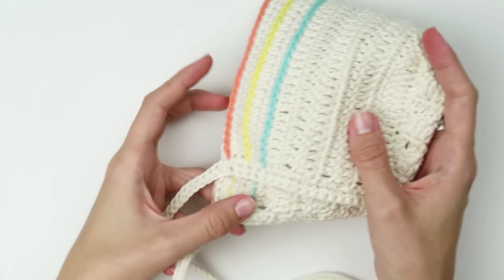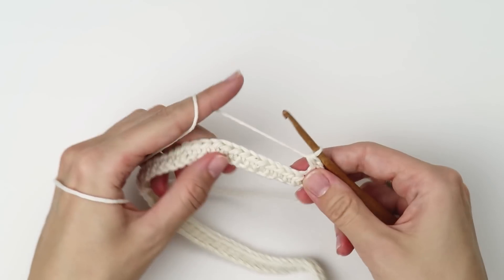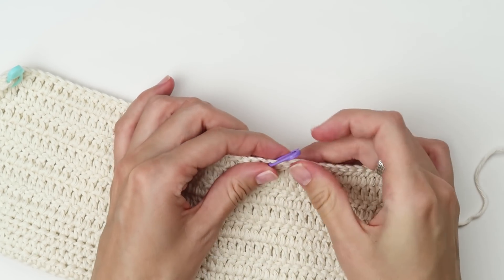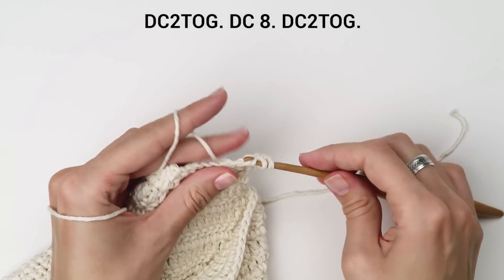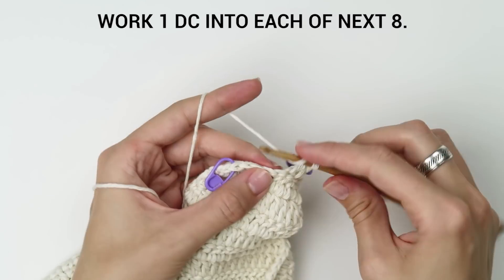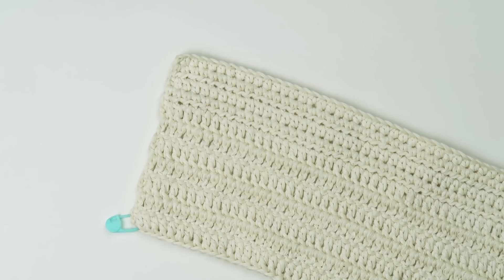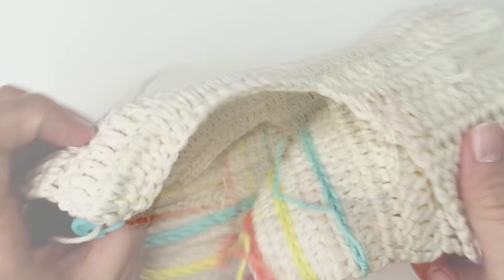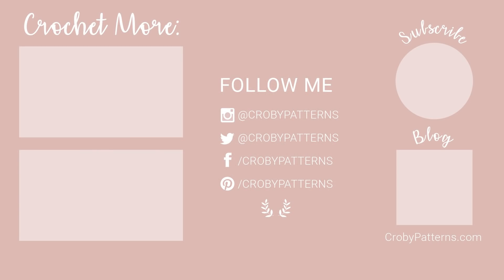How To Crochet Fast and Easy Baby Bonnet for Beginners | Croby Patterns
Hello, my friends! This is a super easy and fast step-by-step tutorial that will teach you how to crochet a baby bonnet. In the tutorial, I will explain the crochet stitches and techniques that you have to know so you can make this baby bonnet from start to finish.

PDF pattern

♥ PIN this pattern to your favorite crochet Pinterest boards for later:
♥ Share your work with me on social media using crobypatterns.

STITCHES AND ABBREVIATIONS
St/sts - stitch/stitches
Ch - chain
Dc2tog - double crochet two together

SHOP YOUR SUPPLIES:
● Aran weight yarn - Rico Creative Cotton Aran in shade nature (60)
● DK weight yarn - Paintbox Yarns Cotton DK in shades Washed Teal (433), Daffodil Yellow (422) and Bright Peach (412)

GAUGE:
Work 9 sts and 4 1/2 rows in DC using 4.0 mm crochet hook and Aran weight yarn measure 5x5 cm (2x2 inches).

SKILL LEVEL:
Easy

COMMENT RULES:
I love reading your comments, but I do not tolerate any rude or irrelevant ones. If these rules are not followed, the comments will be deleted and the user will be blocked. This channel is my special place where I share educational and crafting videos and tutorials that I put a lot of my time and work into. Please be respectful and polite to my work, to me and to others. I think you would expect the same if I would be a guest in your house, right? So be nice, spread love, creativity and do not forget to help each other. Share your ideas, tips, and tricks with us, we would love to hear your ideas for future videos and questions you might have. ♥
- Please do not post any written patterns in the comments!!!

PATTERN USE RULES:
This pattern is the property of Croby Patterns and is for your personal use only. The pattern or parts of it may not be reproduced, distributed or resold, translated, published or posted for sell or free on the internet or offline.
You can sell finished items made from this pattern (Permission is not granted for mass production or factory manufacturing of any kind) but please clearly credit the design to Croby patterns so I will be able to continue creating new designs and share them with all of you. Please provide a link to my blog crobypatterns.com. Thank you for respecting me and my work!